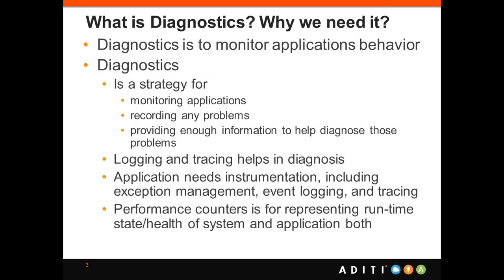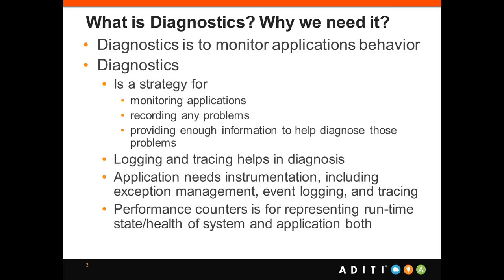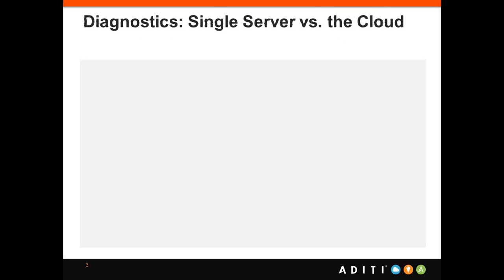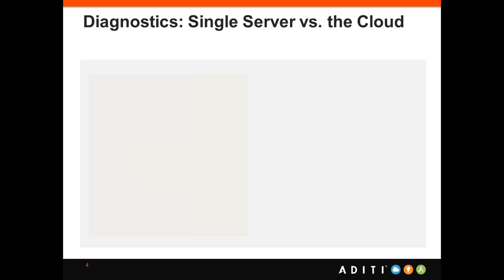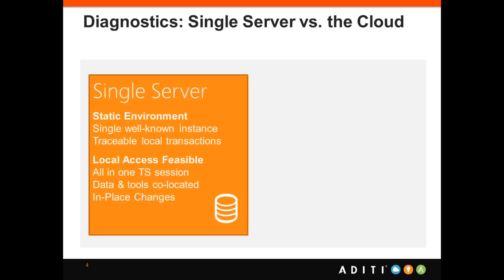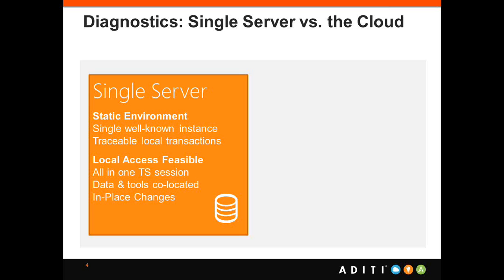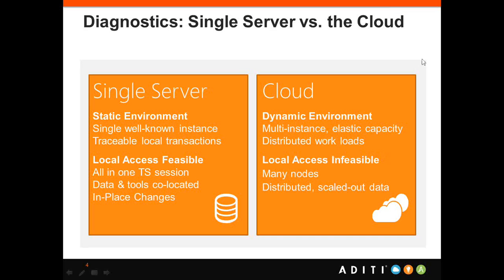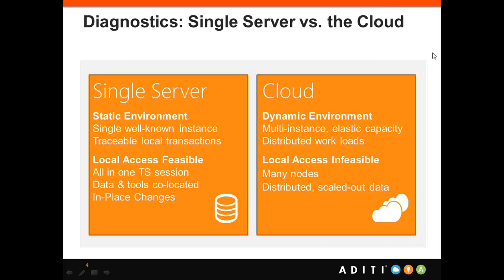What is Diagnostics? Why we need it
This webinar will give insights into Windowz Azure Diagnostics. Sachin will explain different facets of Windows Azure and show you a demo of the same.

In this webinar, you will learn these:

What is Windows Azure Diagnostics
What is the difference compared to on premise Diagnostics
Logging, Performance Counters, etc.
A demo of using Windows Azure Diagnostics
Best Practices of Windows Azure Diagnostics